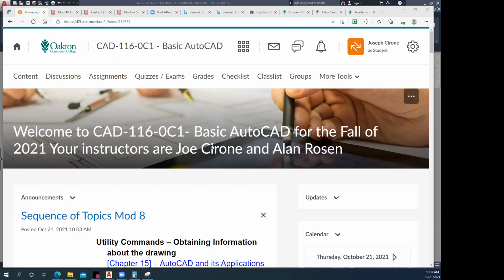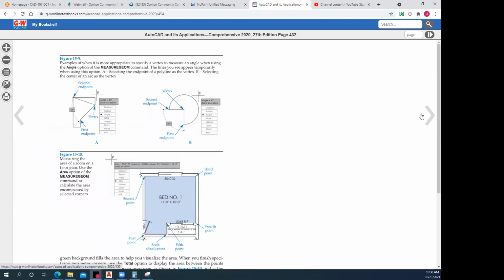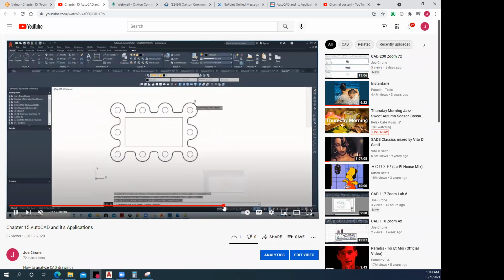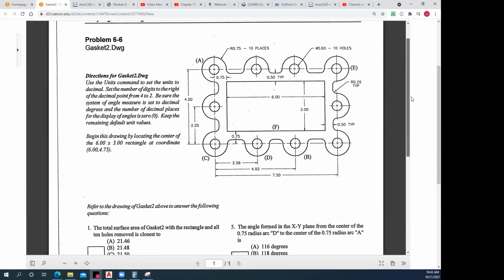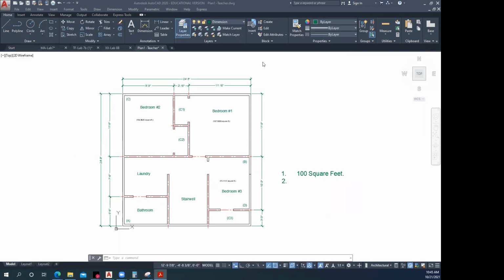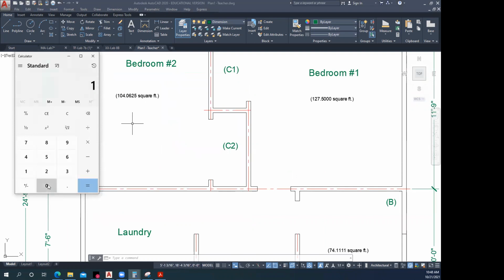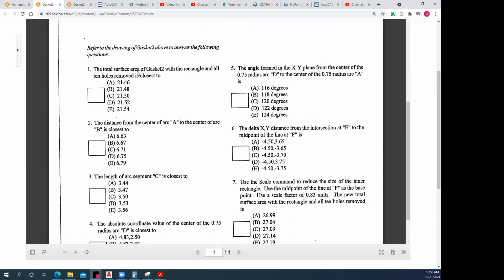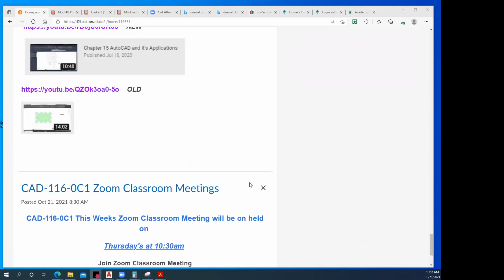CAD 116 Zoom Area Calc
How to:  Area Calculations